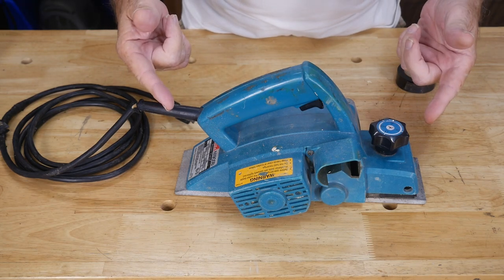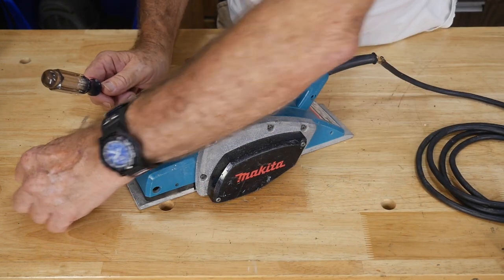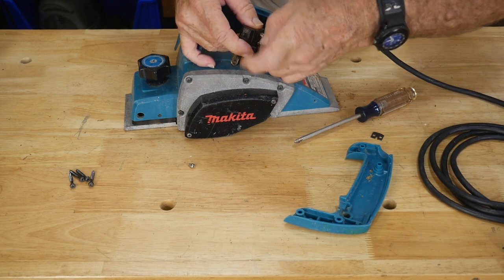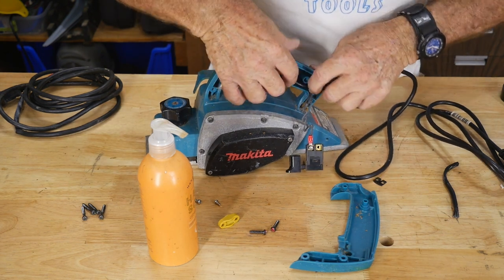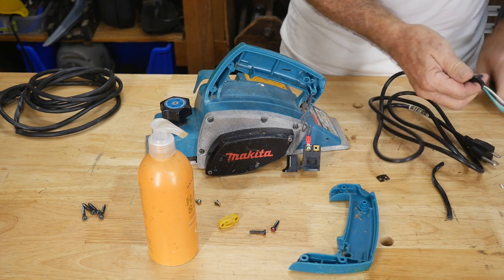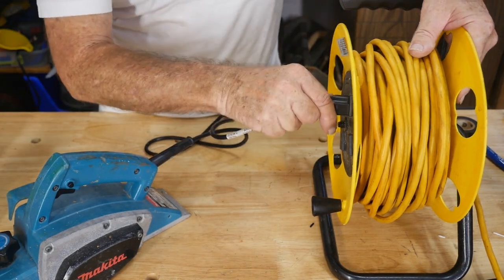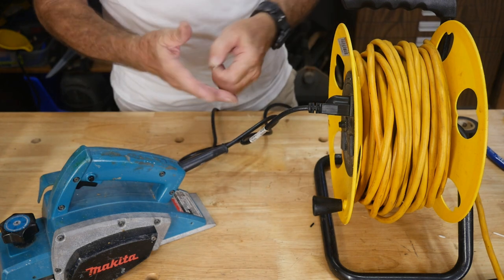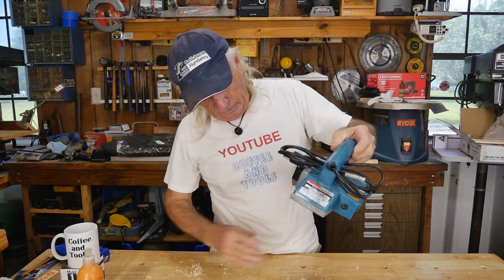Makita planer power tool for $5 and why this happens, easy fix. Coffee and Tools ep 260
Yard Sales offer some cheap tools that need simple fixing. That was our find this weekend and wanted to share it with the gang.

Due to Amazon requirements, links have been removed.